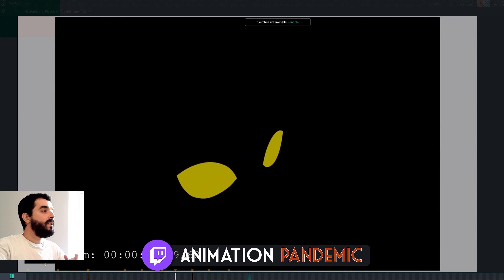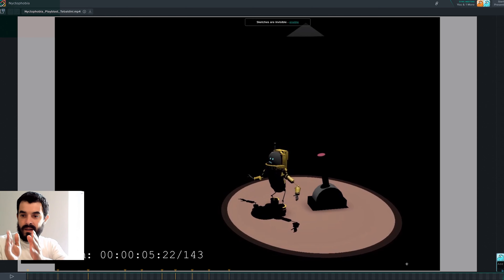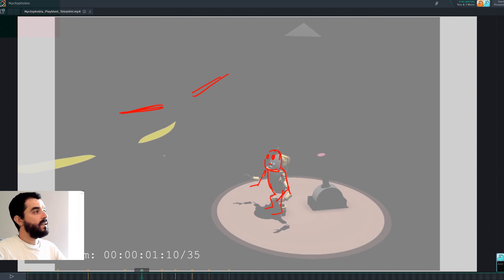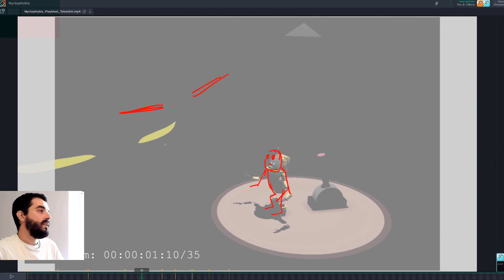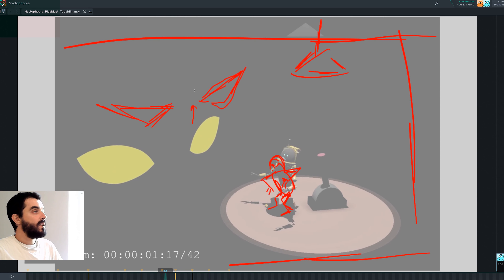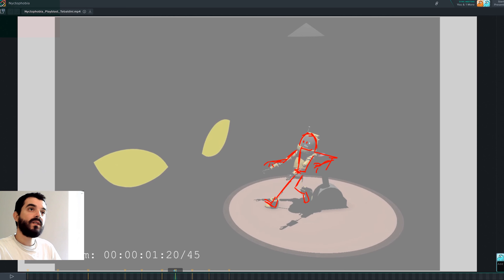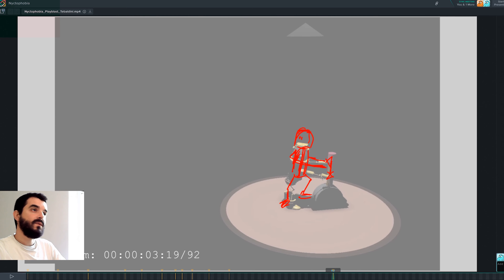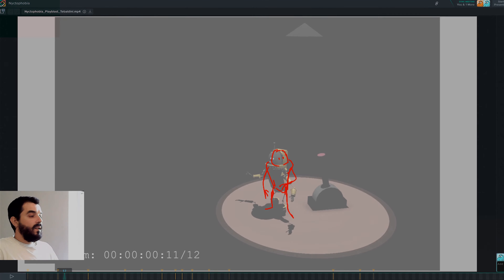Nyctophobia - Eyes in the Dark - Animation Feedback - PT01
Animation feedback for an animated loop from a student at Hdemia Santa Giulia (Italy).

00:00 Intro: the current state of the animation
00:24 The story
00:44 What to improve
07:55 Channel support